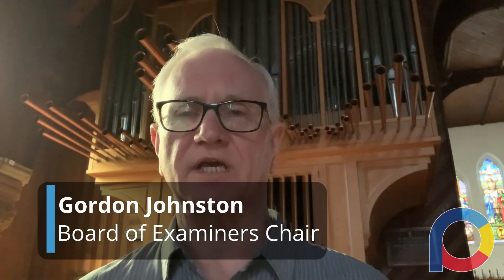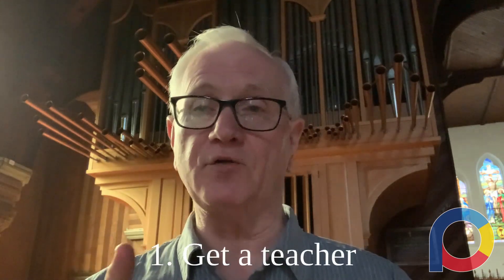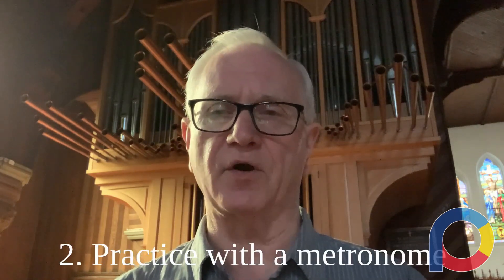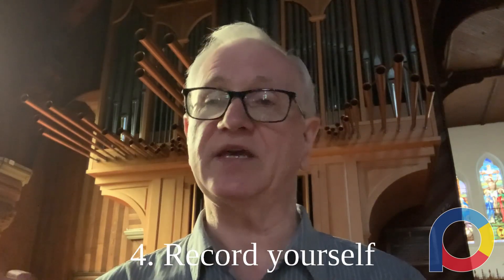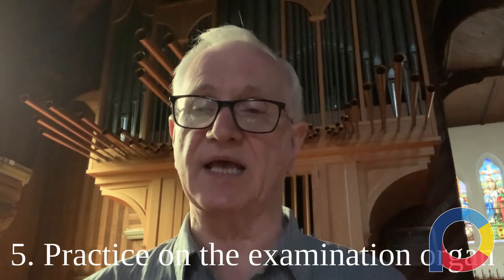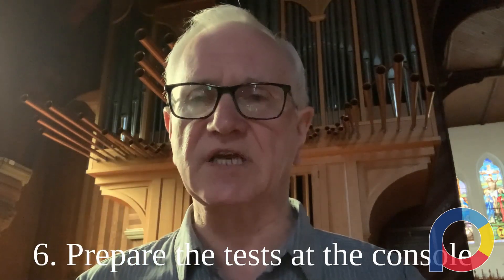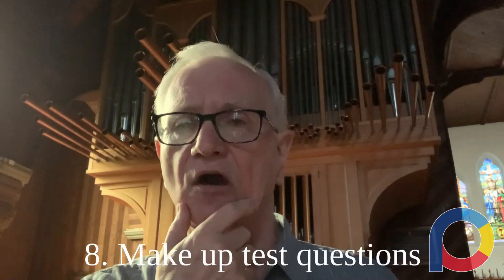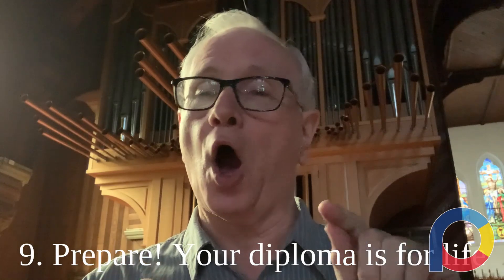General Tips - RCCO Examination Masterclass Series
Gordon Johnston, RCCO Chair of the Board of Examiners, discusses General Tips on how examinees can approach preparing for CRCCO & ARCCO practical examinations.

Join us in our Examination Masterclass Series as esteemed Canadian organists help students prepare and succeed in the skills needed for the Practical Section of the RCCO Colleague and Associate examinations, as well as for the RCCO Service Playing and Worship Accompanist Certificates.